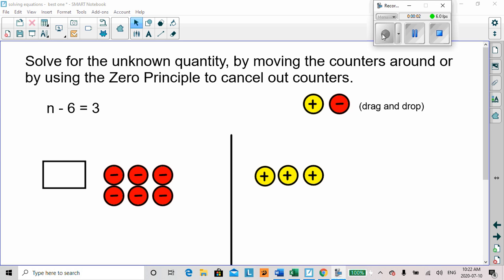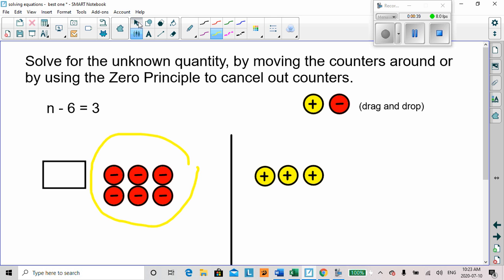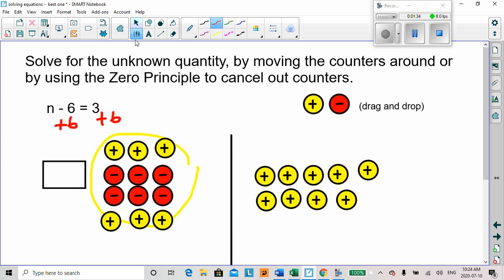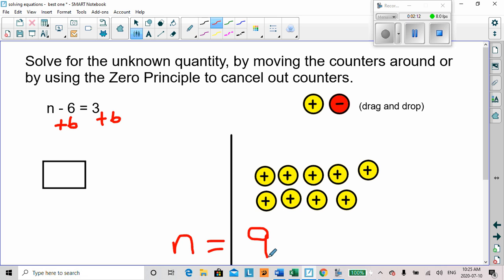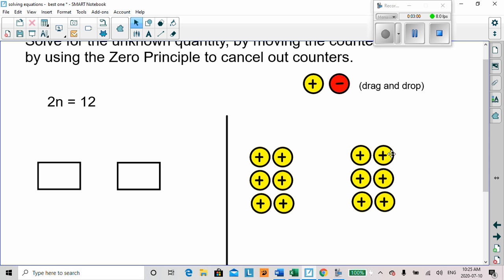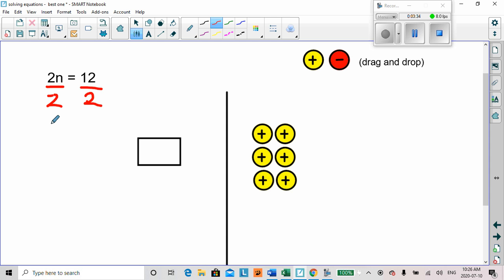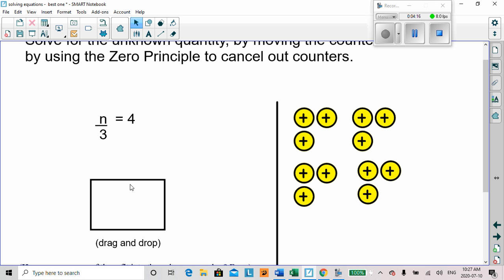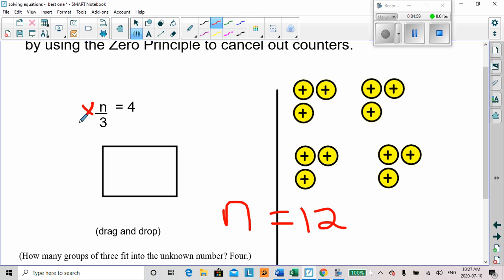one step balance method part 2